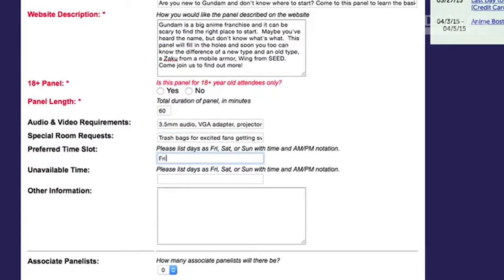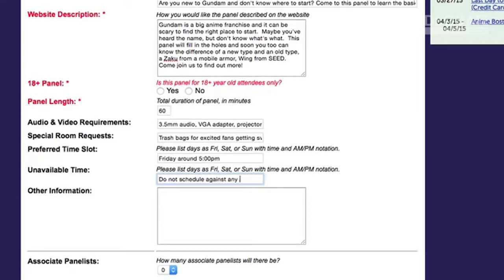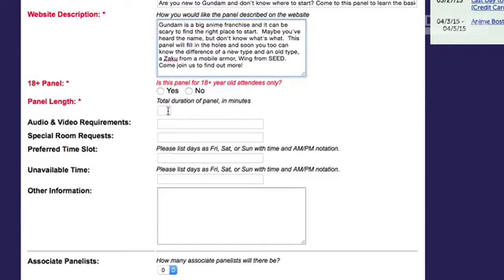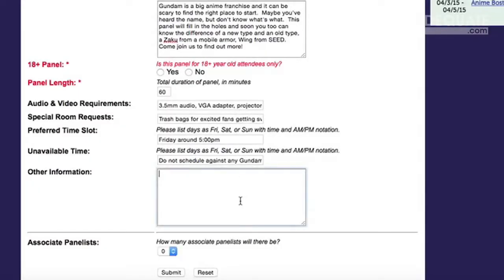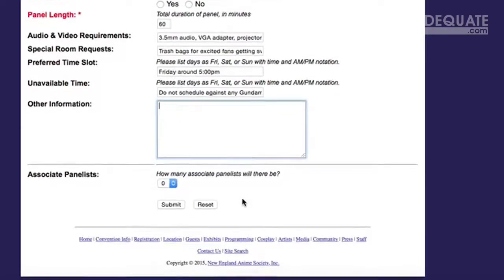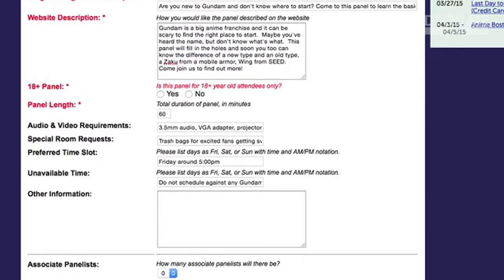AnimeCons TV - Writing a Successful Panel Application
Are you thinking of doing a panel at a convention?  You'll have to apply and get the convention to accept your panel among potentially hundreds of other submissions.  Not everyone's panel gets accepted.  Doug shares some tips for writing a good panel application that has a greater chance to get accepted.